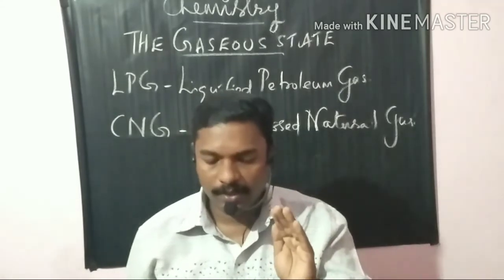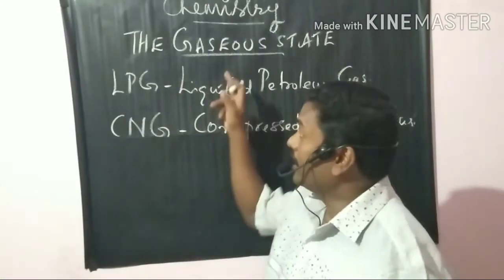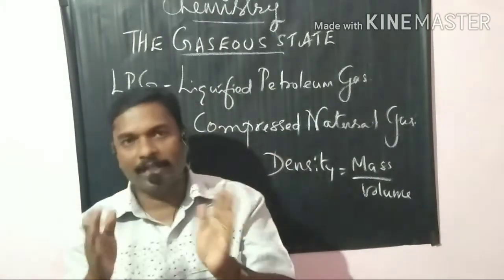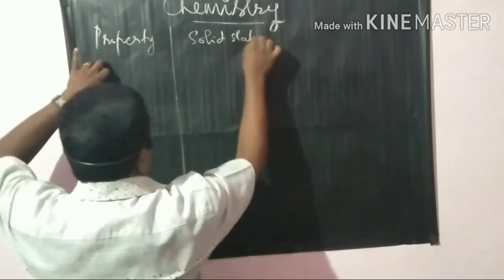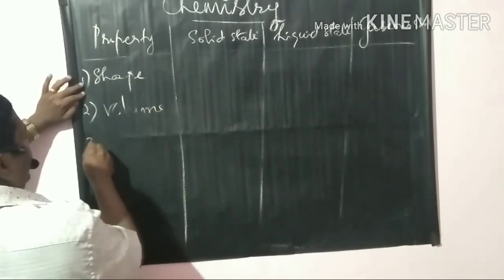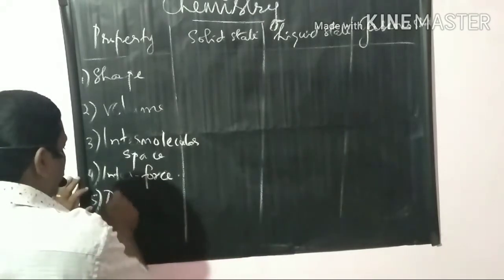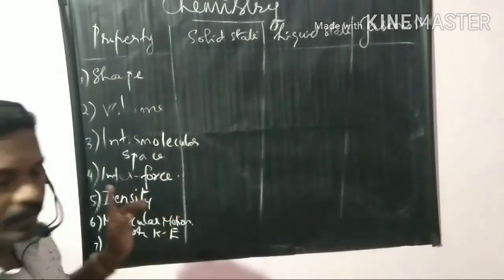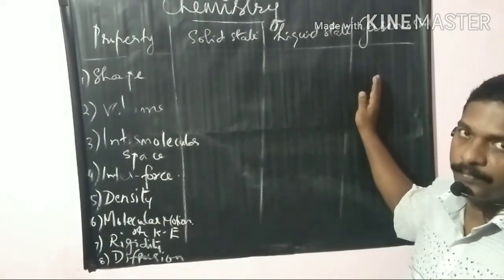9th chemistry part 5